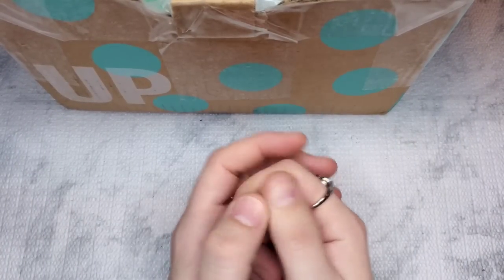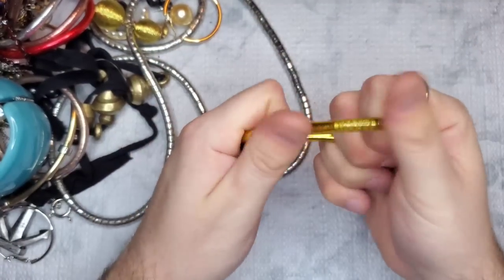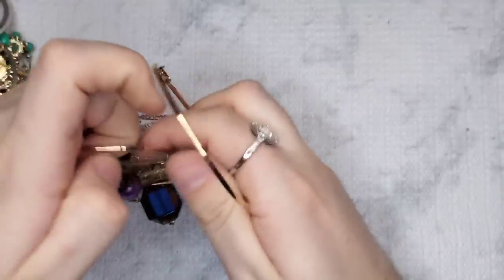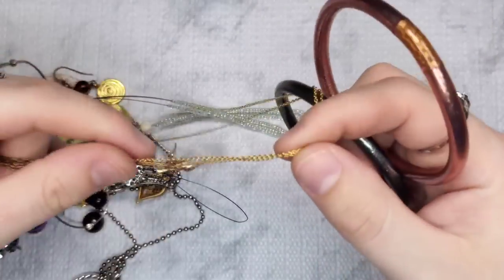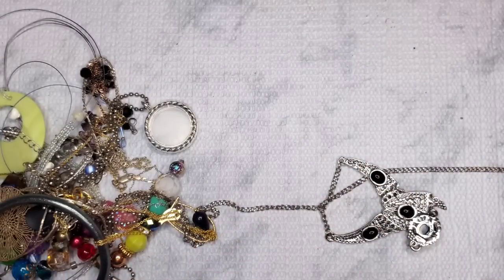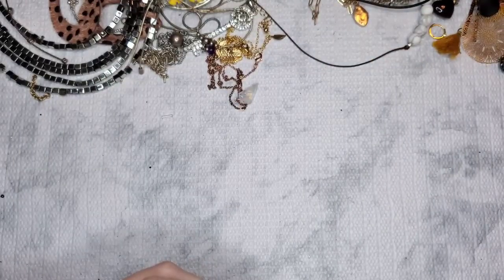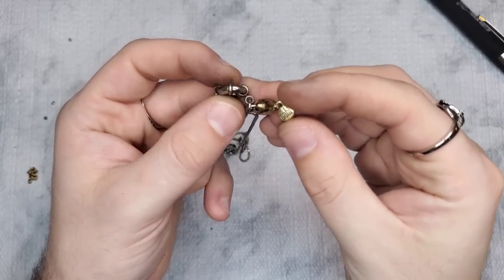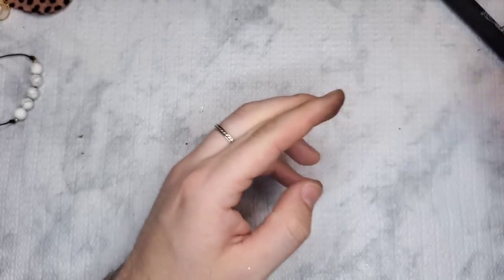NAVAJO SILVER & TURQUOISE! Thredup DIY 5lb Jewelry Jar Unboxing + How to Buy a Thredup Jewelry Box!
If you are interested in anything from this video you can check out my Poshmark & Mercari Closets linked below or you can email me at please note I ONLY USE ZELLE & VENMO for payment!

 BrytenYourDay is on Posh!